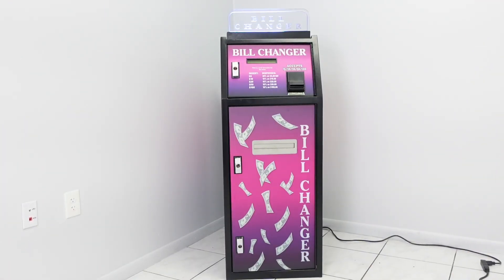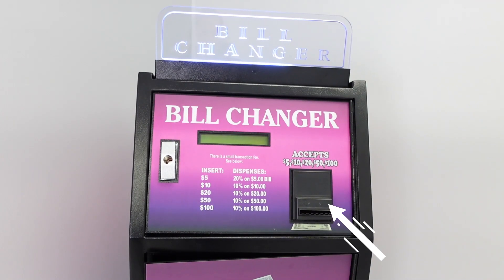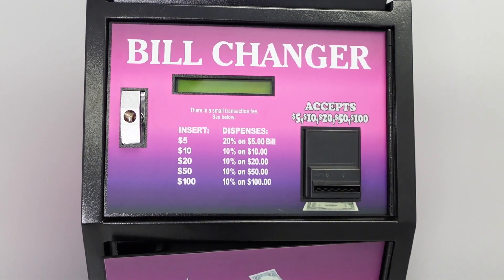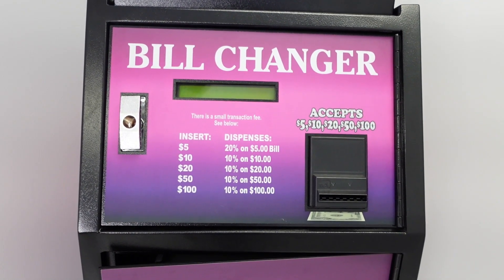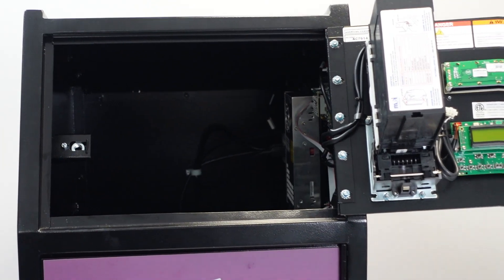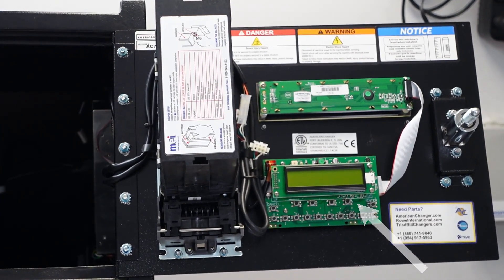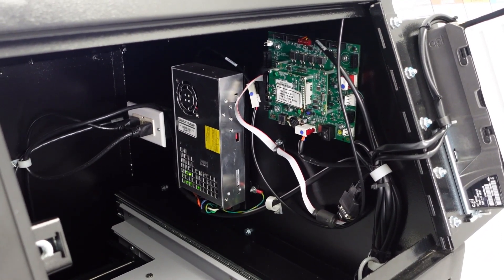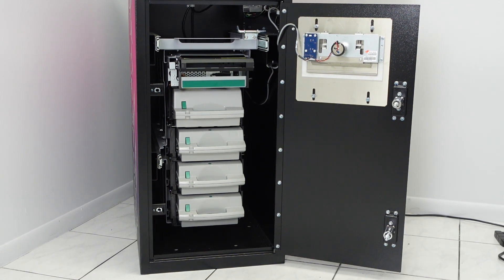AC7914: The Ultimate Bill Breaker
Take a deeper look at the AC7914 Ultimate Bill Breaker. for more information.